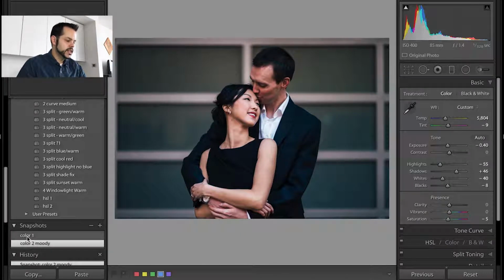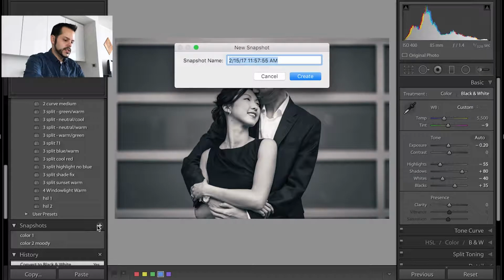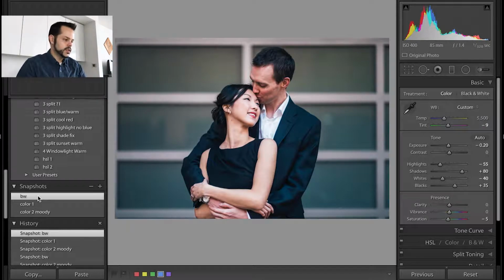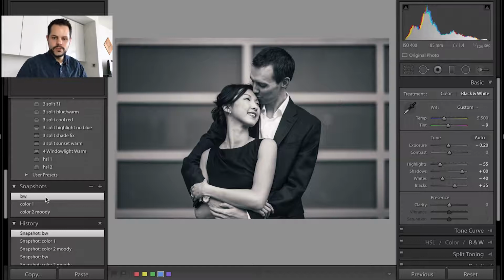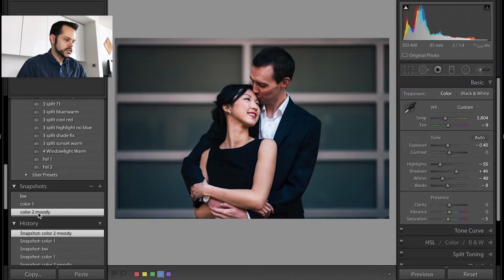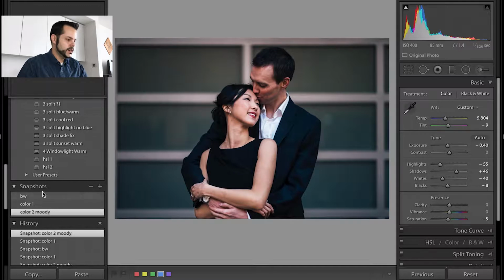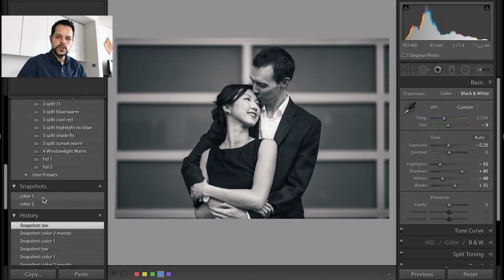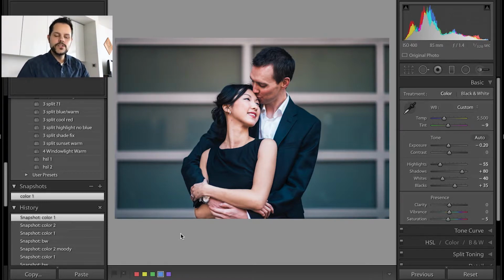Lightroom Tutorial - Creating Snapshots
Learn the basics of using Lightroom's snapshot feature. This educational Lightroom video will cover how to create snapshots and why you might consider using them while editing an image.

If you're just getting started in photography, make sure to check out our educational video series!